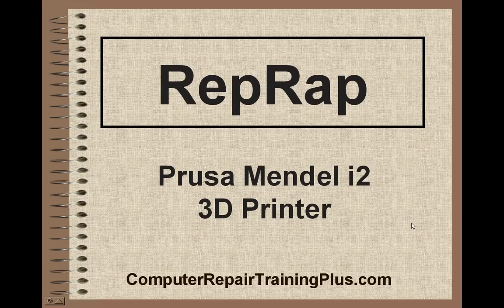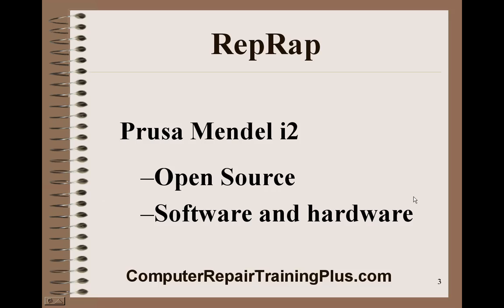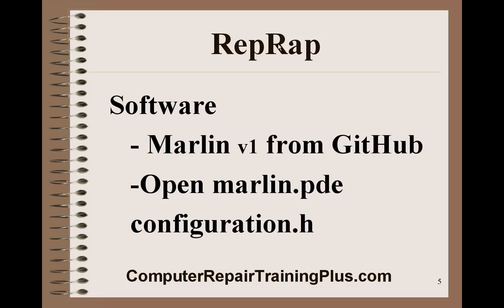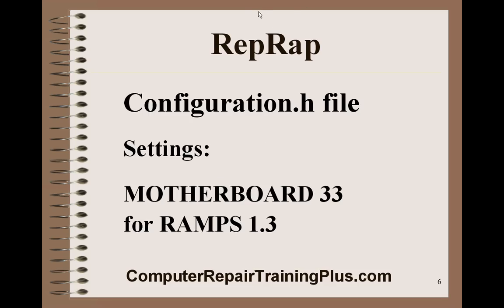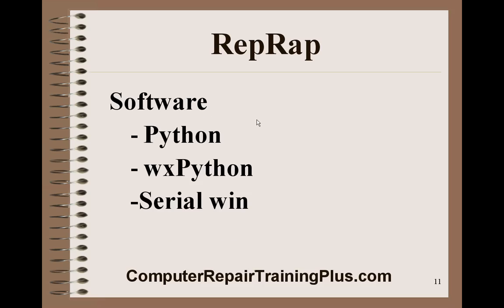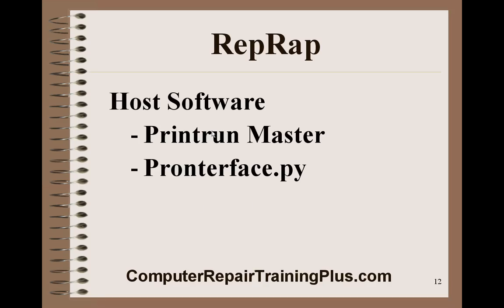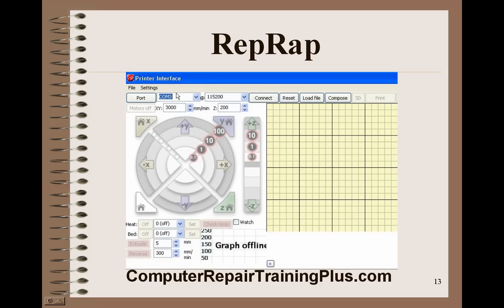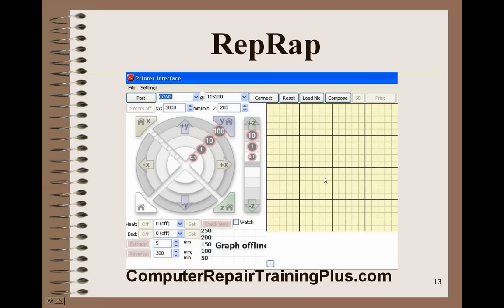Reprap 3D Printer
RepRap Prusa Mendel i2 3D printer